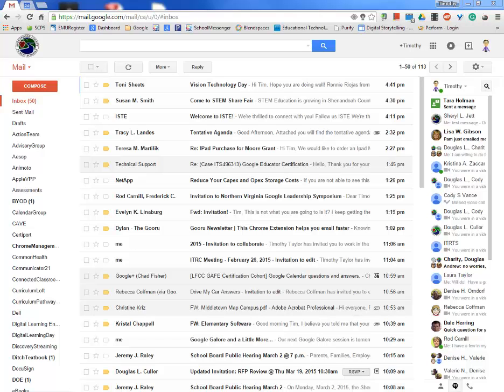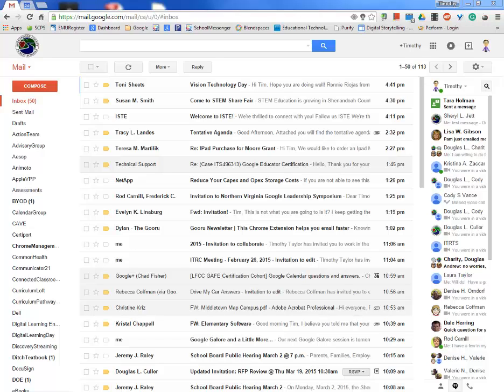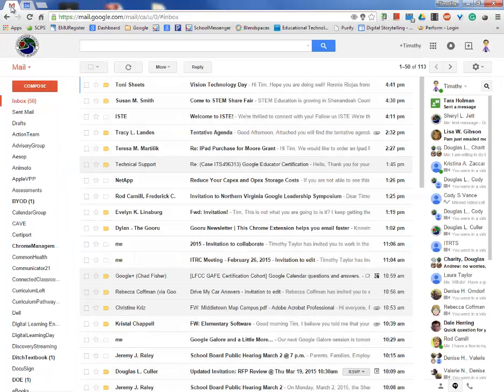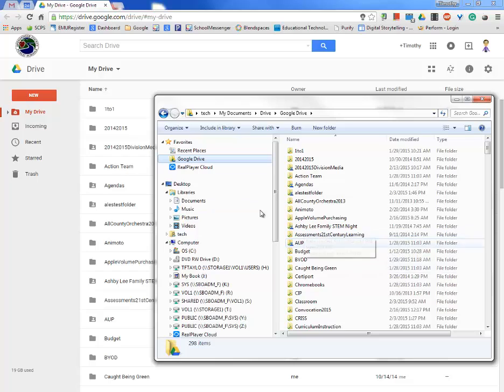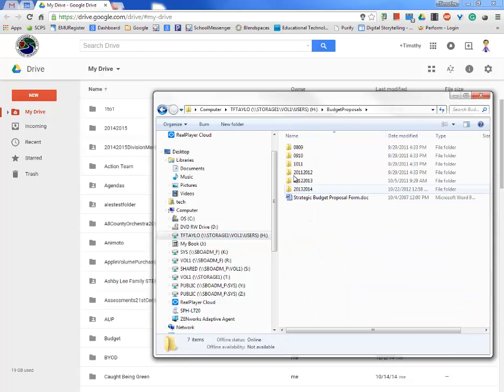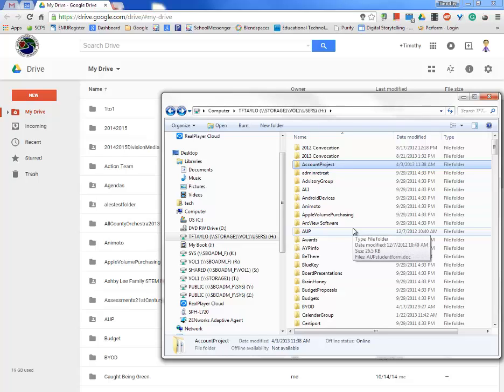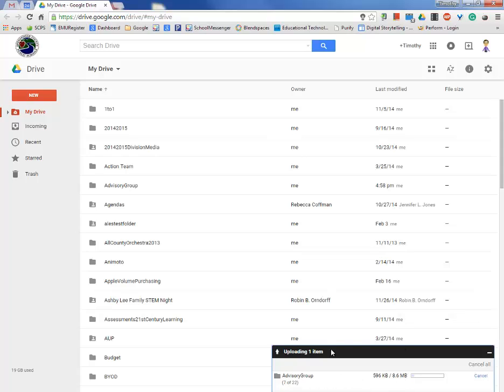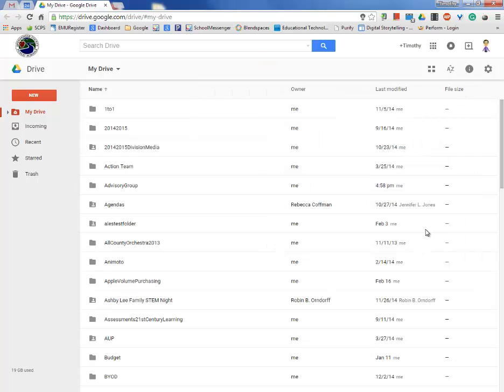T3 - February 24, 2015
How to organize Google Drive and copy files from your H: drive.